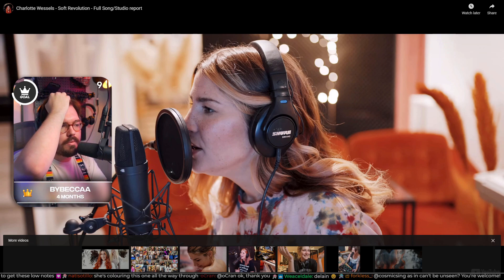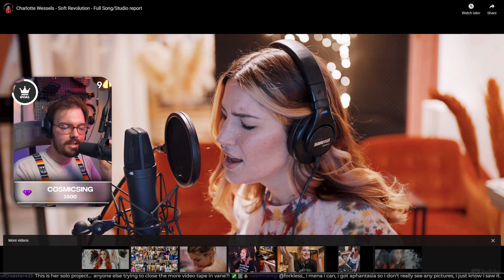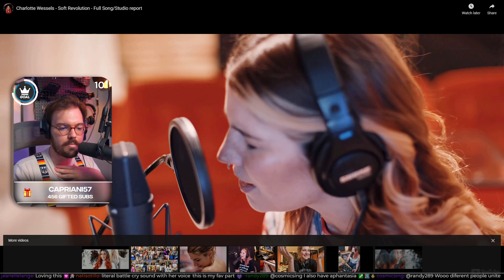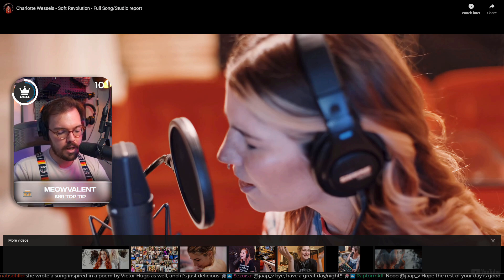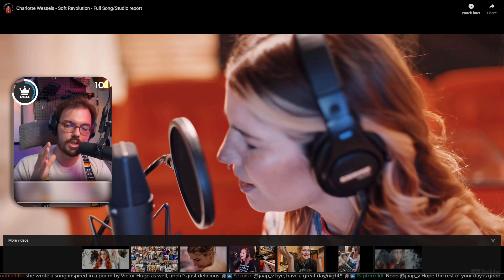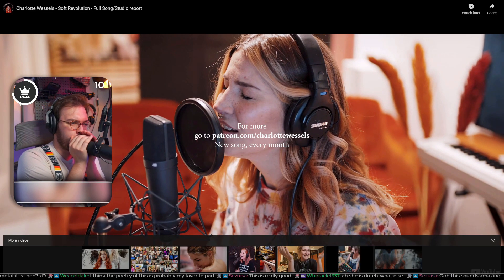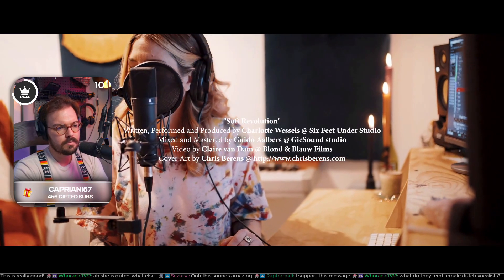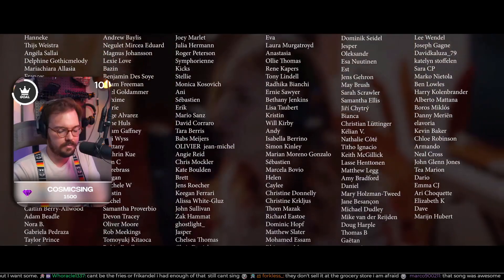Charlotte Wessels | Soft Revolution Vocal Coach Reaction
A vocal coach who has experience with many different types of voices, reacts to a variety of musical artists.

This is a reaction video of Coach Charlie the vocal coach reacting to Charlotte Wessels performing Soft Revolution Reaction. We hope you enjoy this reaction!

Coach Charlie is not just an average voice coach, they specializing in coaching singers in Opera and host free voice lessons on the Big Brain Singer Discord Server (Links Above). Coach Charlie knows what it takes to get ahead in the vocal world!

The Big Brain Singer channel is a free educational network meant to give everyone the information they need to take their singing to the next level.  Learning how to sing classical, pop, opera, folk, rock, country, metal, or any style.  Breathing for singing, speaking, resonance, vibrato, and other tips are all part of our mission.  Join  HUNDREDS of other singers in our Discord for FREE VOCAL SESSIONS (links above)
Coach Charlie is a professional Opera Singer and Voice Teacher who has degrees in Voice Performance from two top universities in the United States.  He has sung on many stages around the world in several countries including Germany, Austria, The Czech Republic, France, England, and many more, including many states in the US.  Charlie's specialty is classical opera technique; however, he is comfortable coaching and teaching all genres and styles of singing.  He can be found teaching voice on his Twitch live stream channel Feel free to join for reactions and lessons!